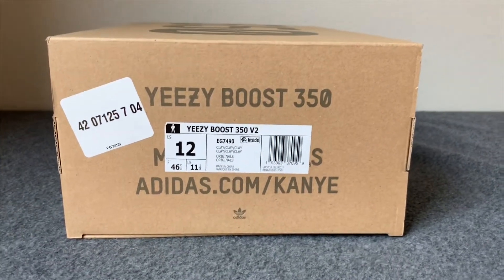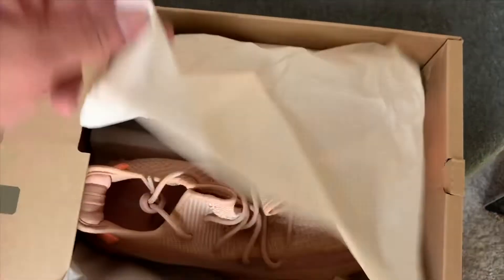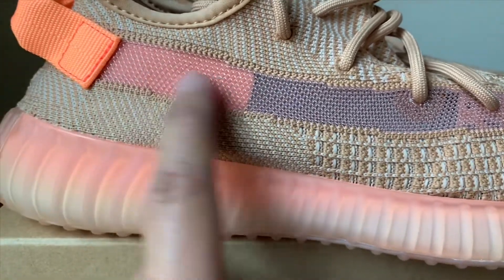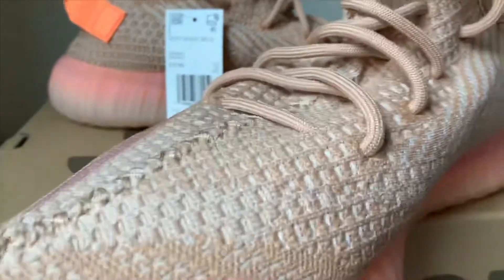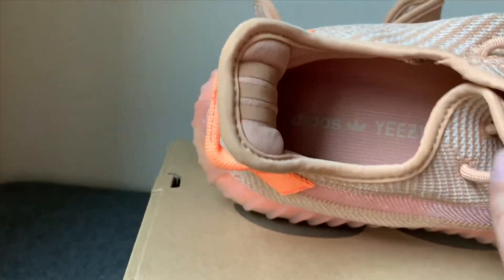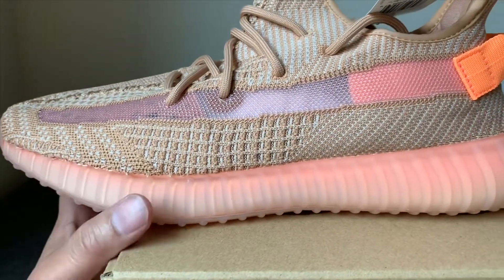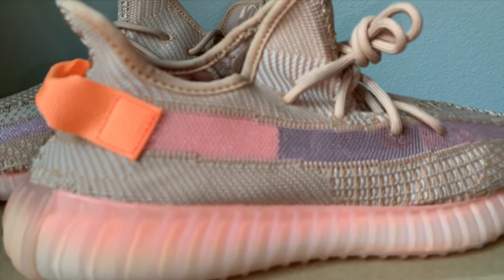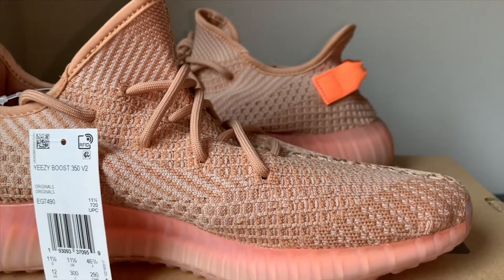🔥 ADIDAS KANYE WEST YEEZY BOOST 350 CLAY 4K HD SHOE REVIEW 🔥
KANYE WEST YEEZY BOOST CLAY COLOR WAY SHOE REVIEW